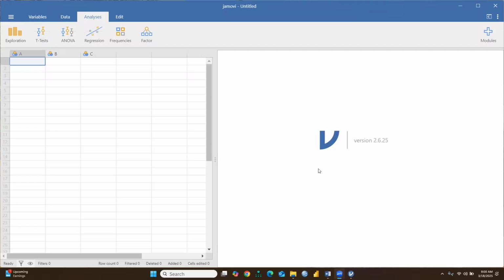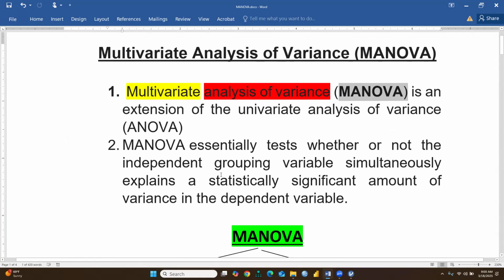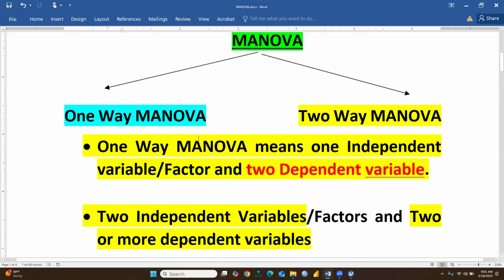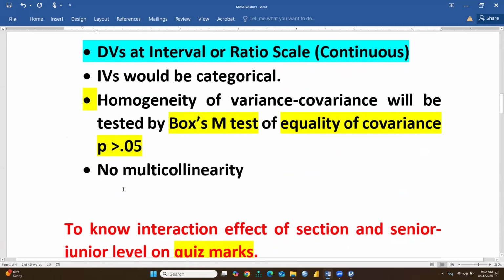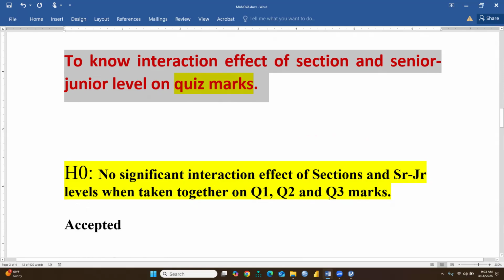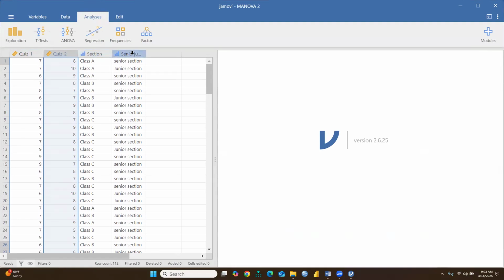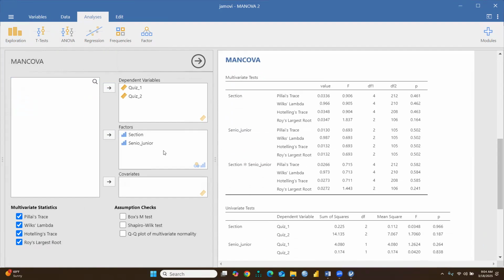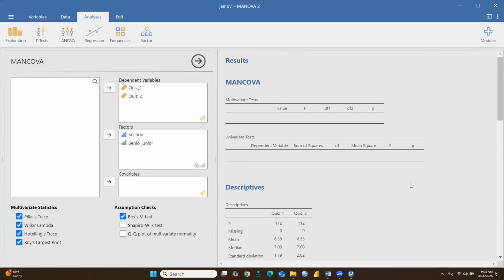13 MANOVA Using Jamovi (jamovi)(manova)(mancova) (analysis)